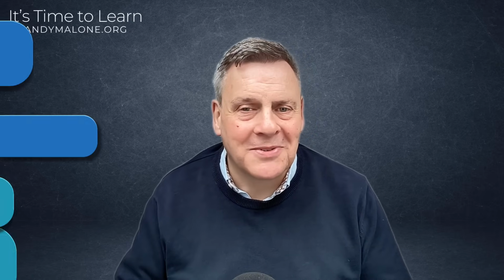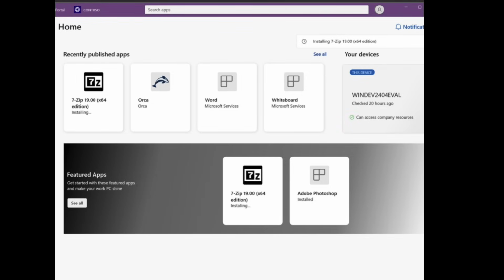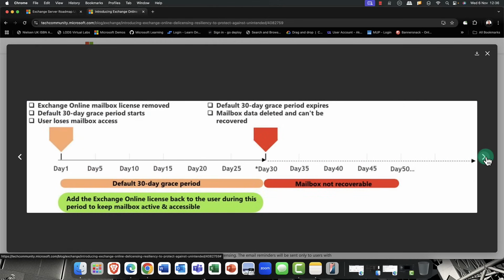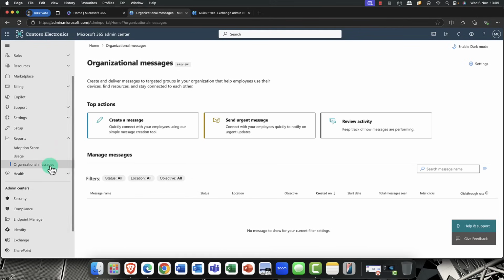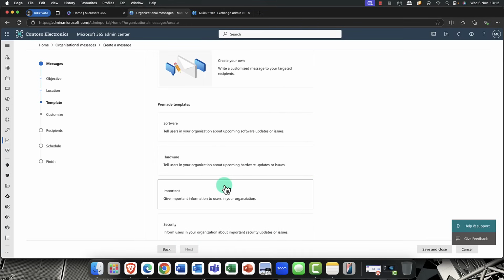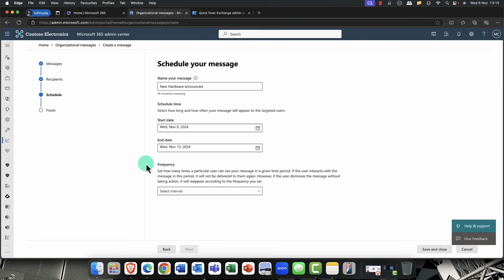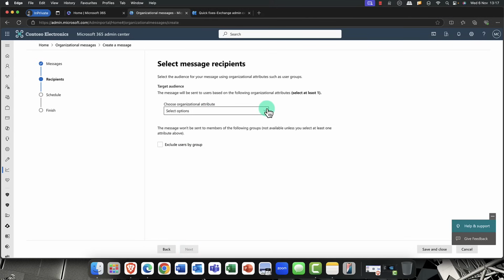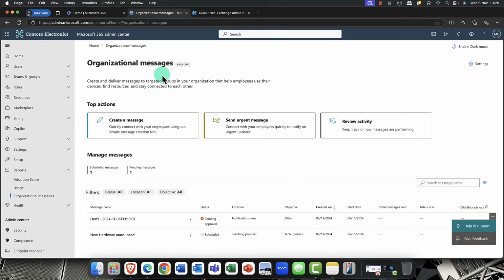Microsoft 365 Important Updates Nov 2024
In this session join me as I walk you through some major updates which have either been recently announced or released. This includes  changes to Exchange Online, Entra ID and Microsoft Intune. In addition I’ll also take a deep into the all new Microsoft 365 Organisational Messaging feature which truly rocks.

Thanks to this weeks sponsor Robopack.com Check out there amazing tools today

Timecodes

00:00 Introductions
01:44 Entra ID Updates
03:15 The New Intune Company Portal
04:45 Important changes to Microsoft Exchange
05:22 Introducing Microsoft Exchange SE
06:06 Important Exchange Online Delicensing Changes
08:45 Deep Dive - Microsoft Organisational Messaging
19:35 Session Review